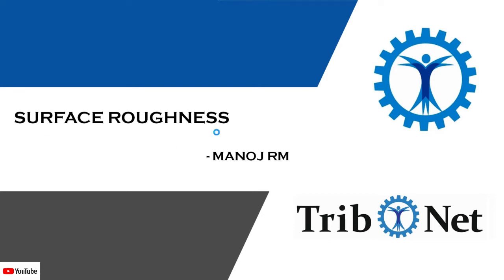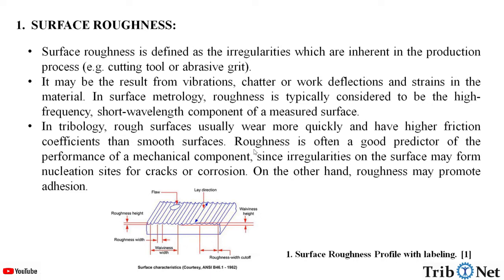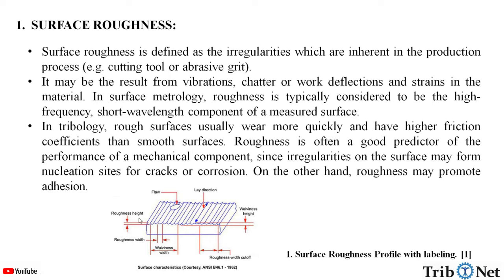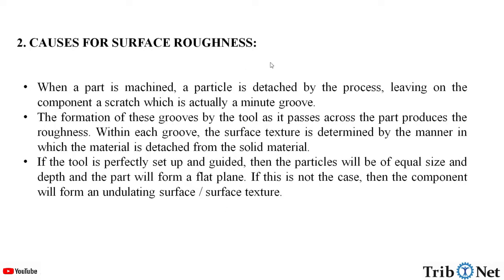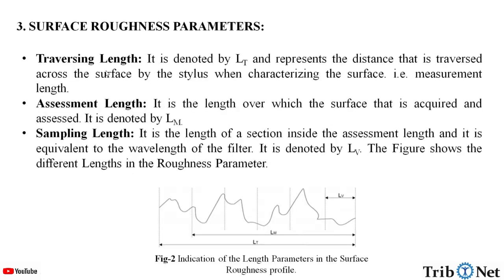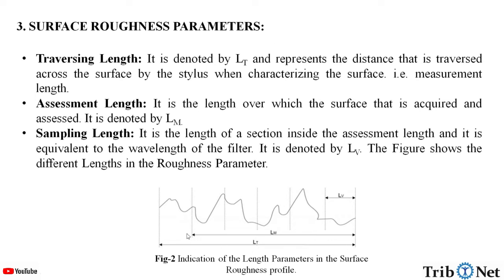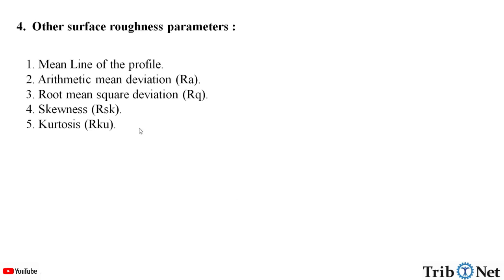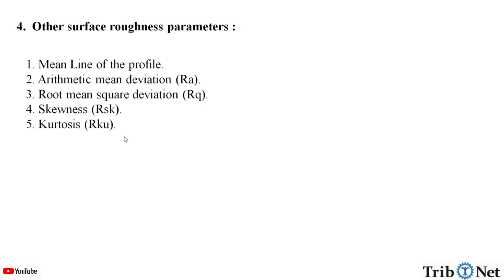Surface Roughness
In this video, information on surface roughness is provided.
Topics covered:
1. Definition of surface roughness.
2. Causes of surface roughness.
3. Surface roughness parameters.